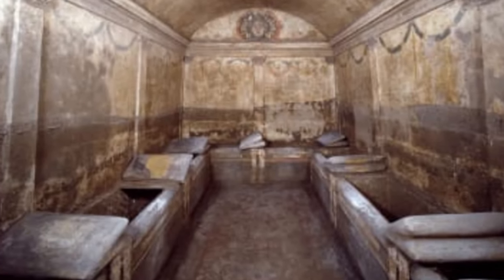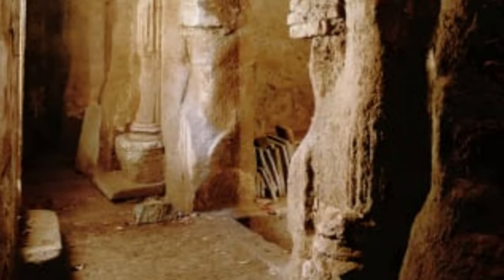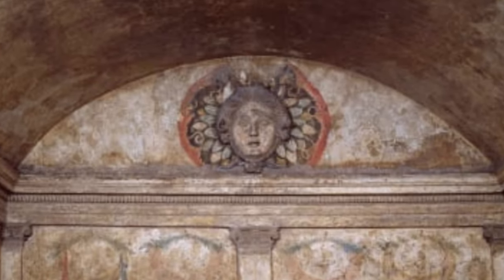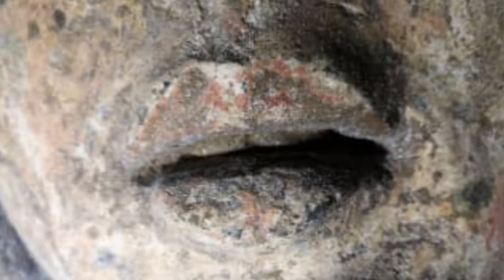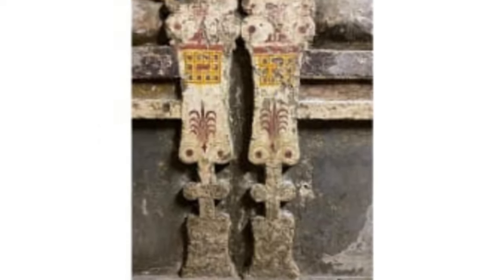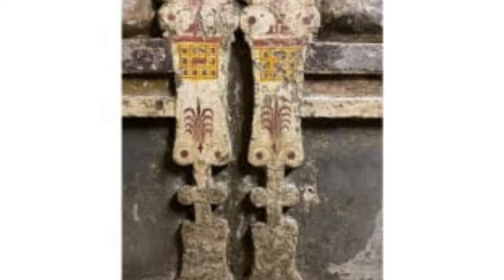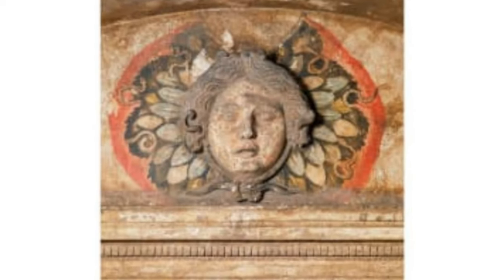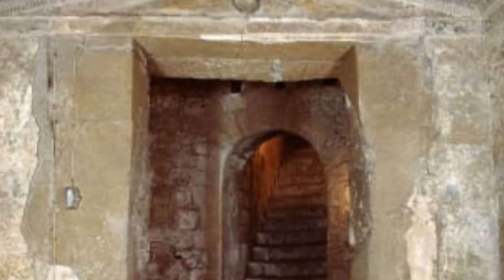Naples' new tourist site rewrites ancient history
It's world-famous for the Roman ruins of Herculaneum and Pompeii, destroyed by the eruption of Vesuvius in 79 C.E., but the latest tourist attraction in Naples shows a very different side of the city.
Opening in June, the Ipogeo dei Cristallini -- Hypogeum of Cristallini Street -- is part of an ancient cemetery, located just outside the walls of Neapolis, as the city was called 2,300 years ago.
Not only is the cemetery more than 400 years older than the ruins of Pompeii and the other Roman towns along the Bay of Naples, but it isn't Roman at all. In fact, it was built by the ancient Greeks, who founded Naples in the eight century B.C.E., and kept it a fully Greek city, even when it came under Roman control centuries later.
It's a game-changing opening, according to archaeologists, that promises to change how we think of Naples, the Mediterranean in ancient times, and even Greek artistry. It also, those involved with the project believe, has the potential to protect Naples from a tourism boom that, if it continues, could bring overtourism to the city.